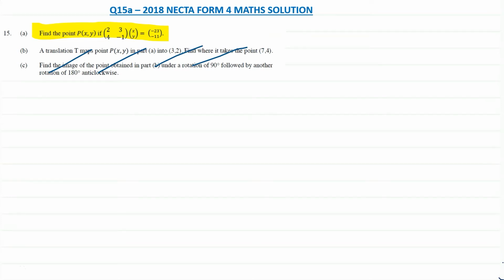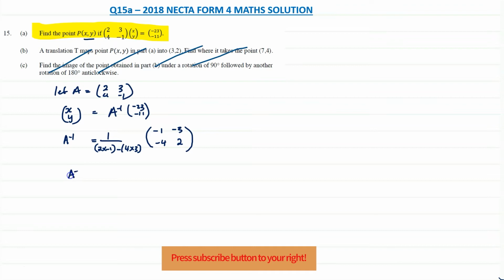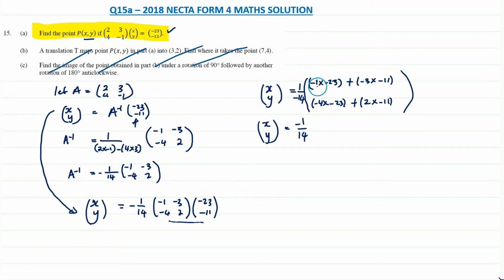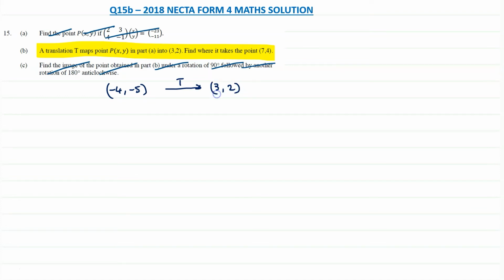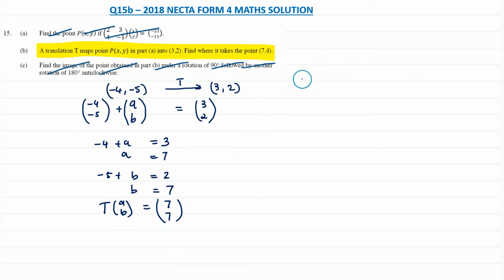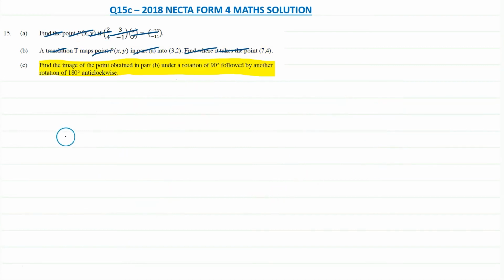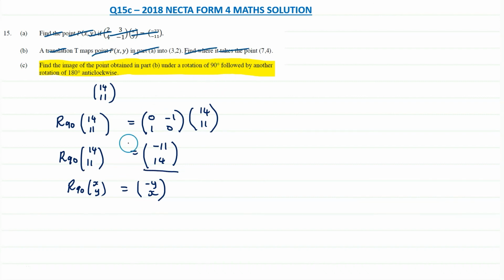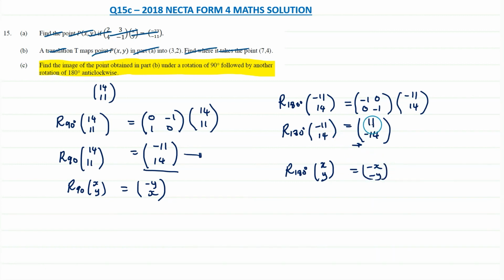Q15 2018 NECTA FORM 4 MATH SOLVED!!! MATRICES TRANSFORMATION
IN THIS SESSION i SHOW HOW TO TO FIND TRANSLATION FACTOR OF A POINT, THEN I SHOW HOW TO GET AN IMAGE OF A POINT AFTER ROTATION BY THE GIVEN ANGLE OF ROTATION. I ALSO SHOW HOW TO FIND AN INVERSE OF A MATRIX.